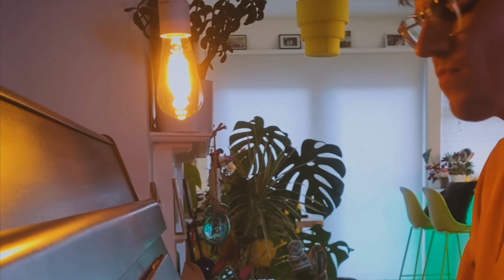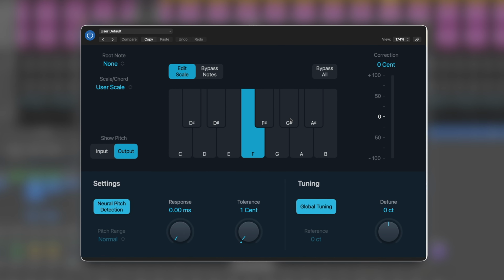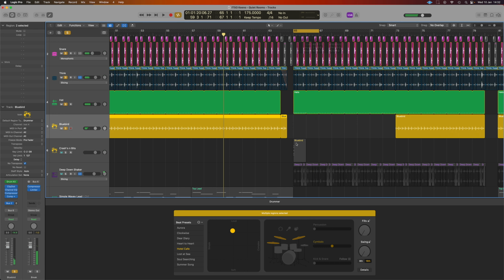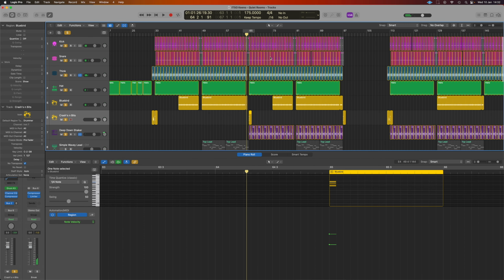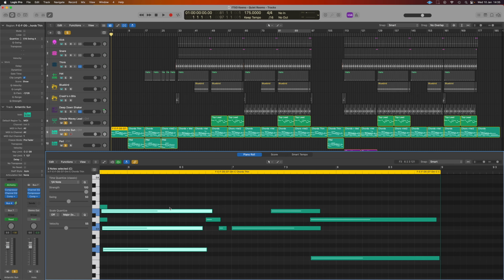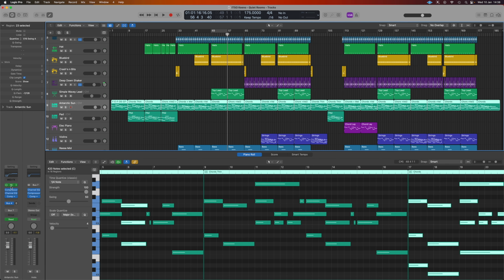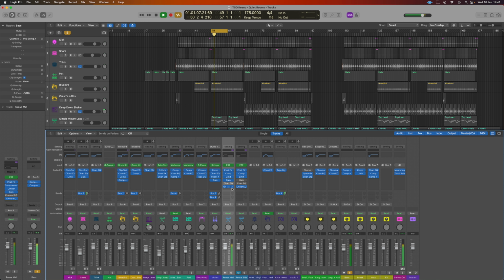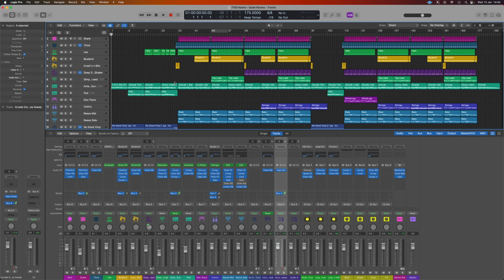How to Make Liquid DnB in Logic Pro Style of Keeno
How to Make DnB Like Keeno Logic Pro Project Breakdown

In this video, we're diving into the world of liquid drum and bass production in Logic Pro, inspired by the legendary Keeno. We'll be focusing on creating those infectious drum patterns and breaks that define the liquid DnB sound. From crafting the perfect drum and bass drum pattern to designing epic breakdowns, we'll cover it all. Whether you're a seasoned producer or just starting out, this tutorial is designed to help you improve your skills and take your liquid DnB productions to the next level. We'll be using Logic Pro to create a track from scratch, so you can follow along and learn the techniques and tricks used by the pros. By the end of this video, you'll have a solid understanding of how to make liquid DnB drums, create drum and bass breaks, and produce a professional-sounding liquid drum and bass track. So sit back, relax, and let's get started on this liquid DnB production journey!

🚀 For less than a starbucks coffee to get access to multiple courses, files, projects, presets & more

FREE STUFF